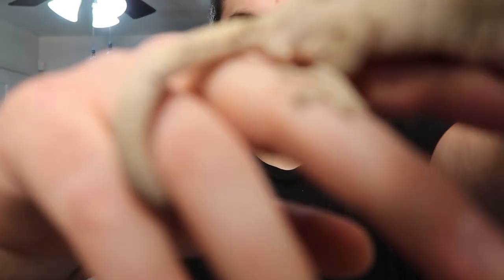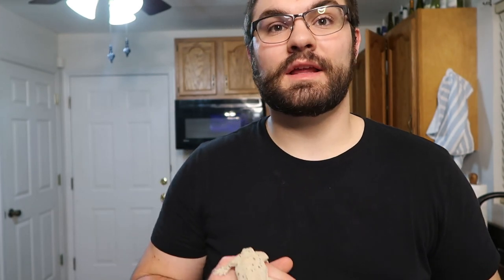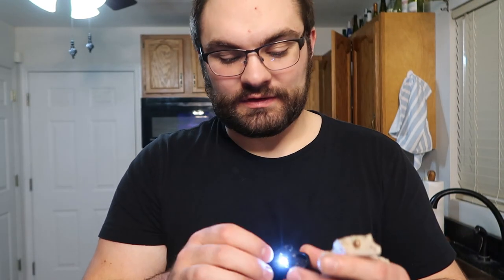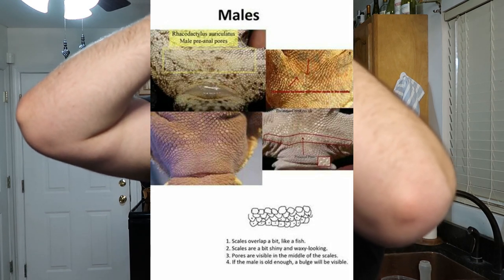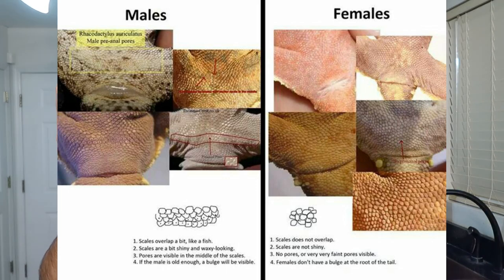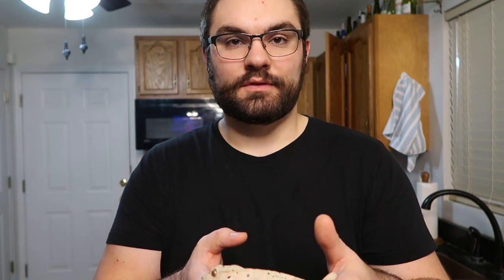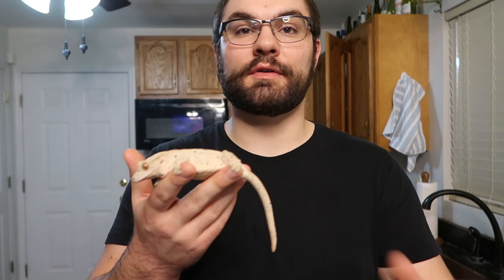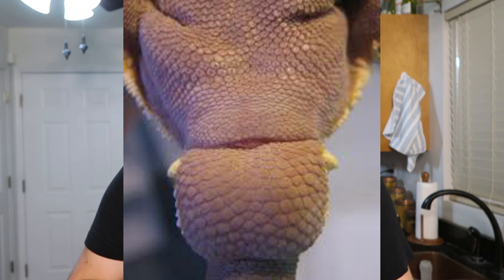Sexing Crested Geckos!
Remember to comment "1K" on every video till we hit 1,000nsubs!  Every time you comment you earn another entry!  (1 comment per video)!  You must comment within 24 hours of the video being posted!